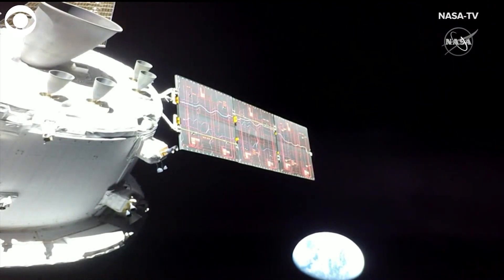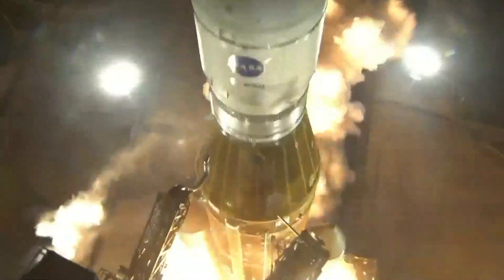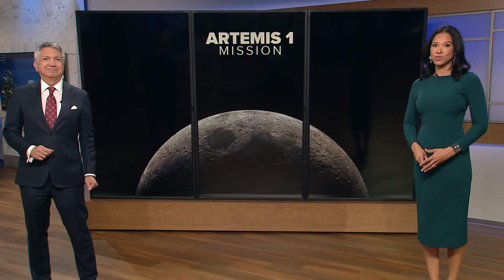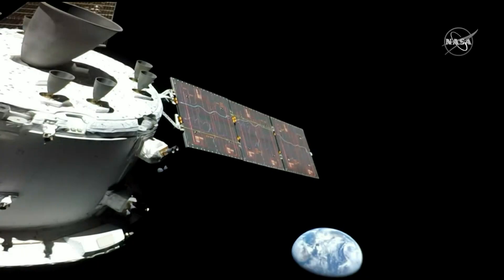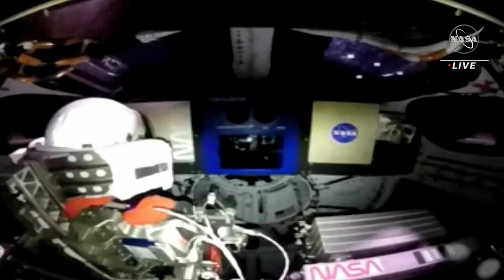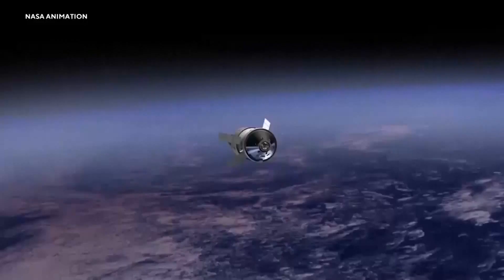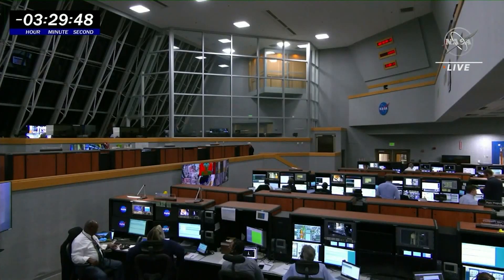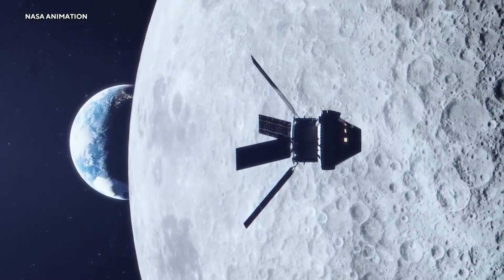Artemis 1 moon mission rekindling America's love affair with space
As the Orion spacecraft continues its trek toward the moon, Houston is playing a key role in the historic NASA mission.